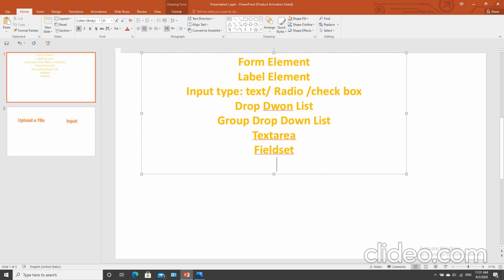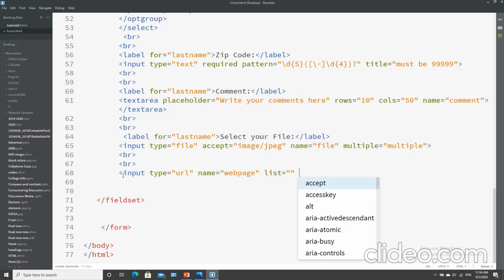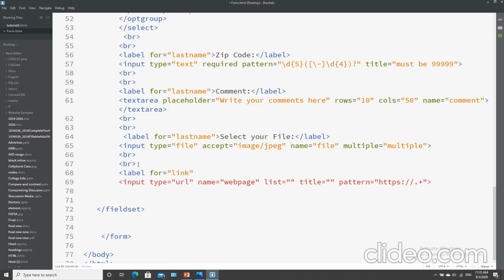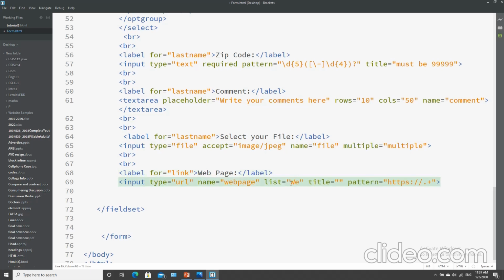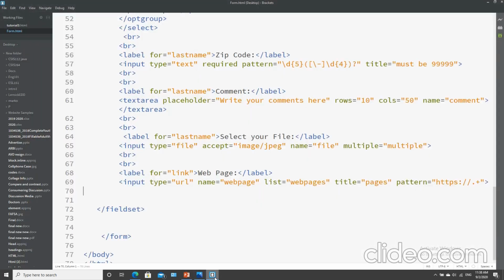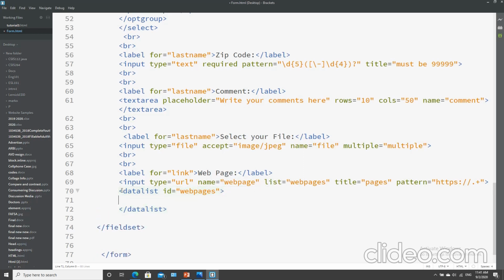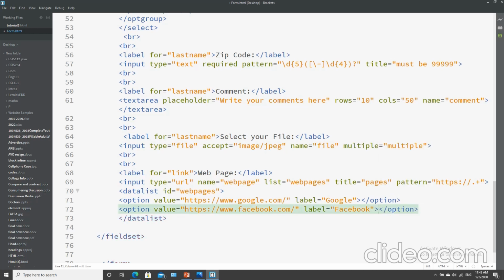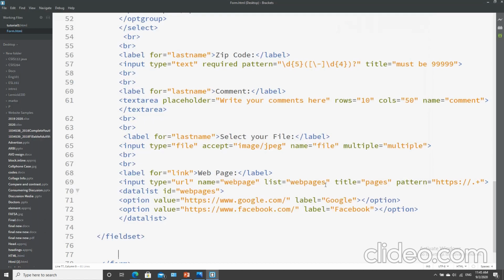HTML Tutorial Part19 (Form Part6)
Input URL and Data list Element